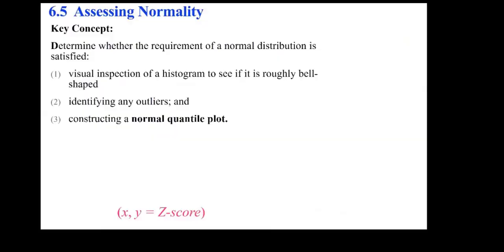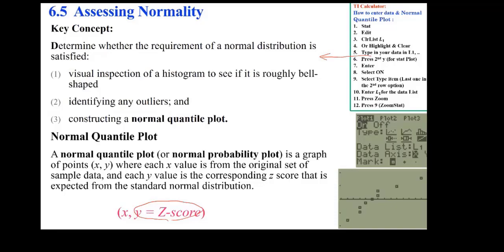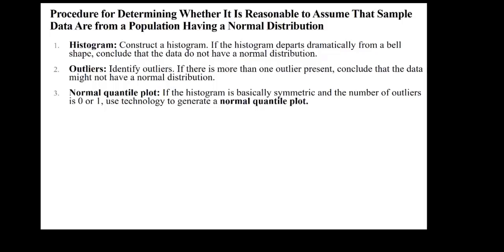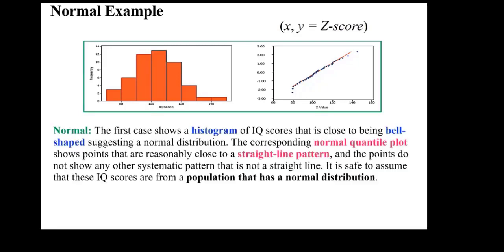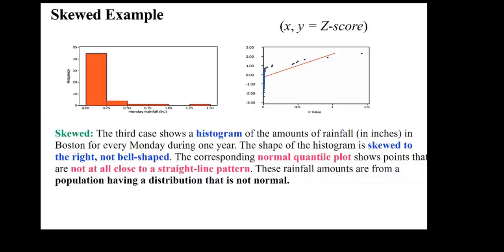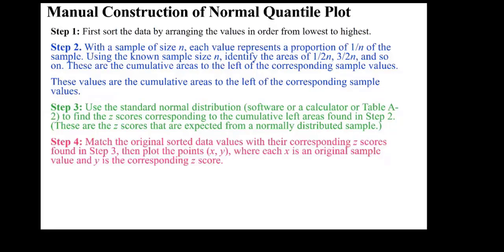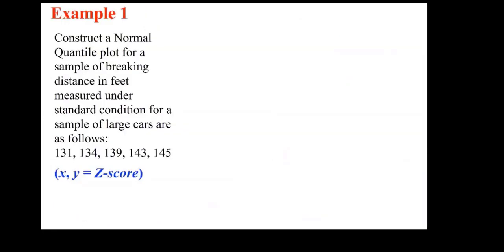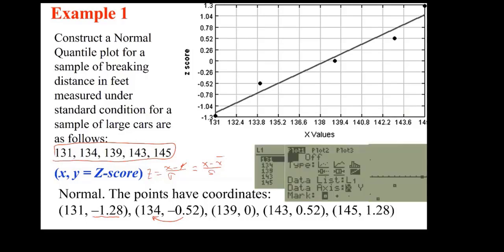Section 6.5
Section 6.5  Assessing Normality